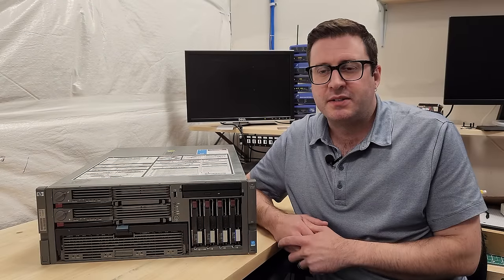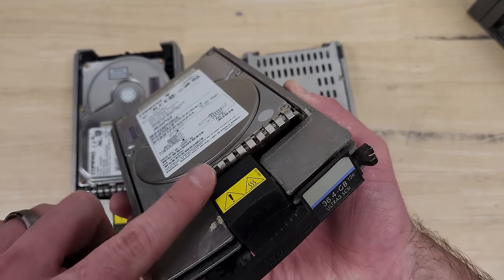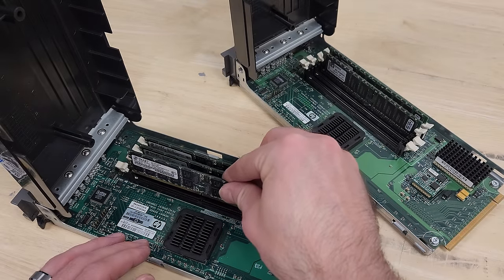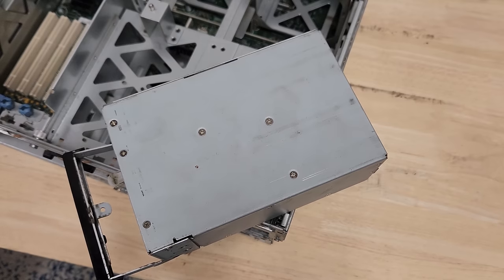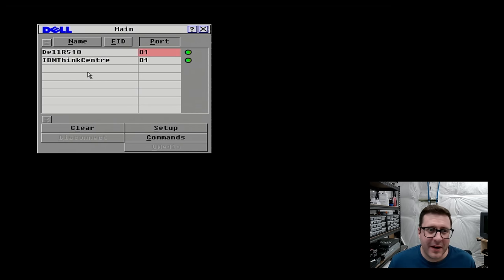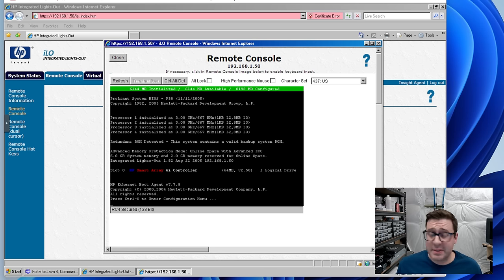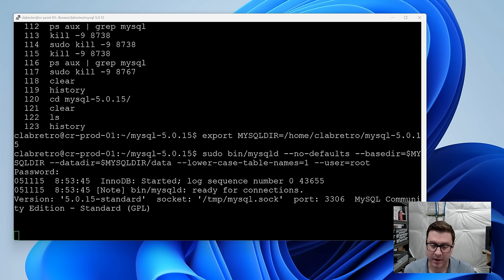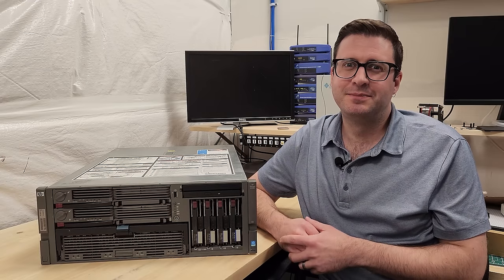HP ProLiant DL580 Gen 3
Taking a look at a HP ProLiant DL580 Gen 3 from 2005. We'll take it apart, get it booting, then install Ubuntu 5.04 and a 2005 LAMP stack on it to try out a phpBB release from 2005.

Rack stuff
1U 24 Port Patch Panel
1U Brush Panel
1U Rack Shelf

00:00 Intro
00:37 Taking a Look Inside the Machine
07:28 Memory Overview
12:57 Deploying Software in 2005
16:29 Cleaning the CPU Module
16:51 Back and PSU Overview
18:31 Get it Posting
21:13 KVM Setup
23:48 iLO and BIOS Config
24:35 Troubleshooting a Broken Memory Board
25:57 Accessing the iLO (Integrated Lights-Out)
30:44 LAMP Stack Overview
31:18 phpBB Overview
31:46 Original Machine Price
33:24 Installing Ubuntu 5.04
34:38 LAMP Stack Install
37:25 Installing and Using phpBB
39:22 Outro